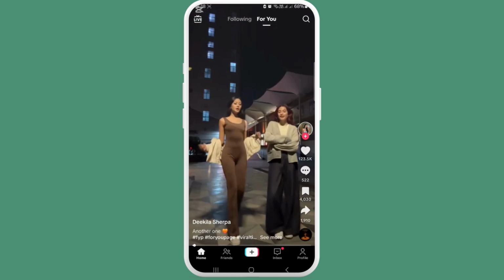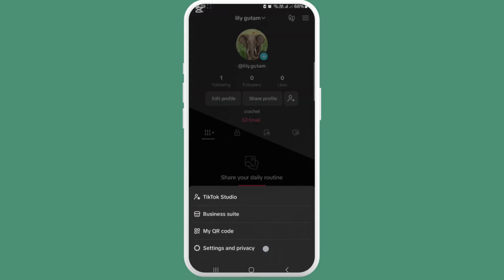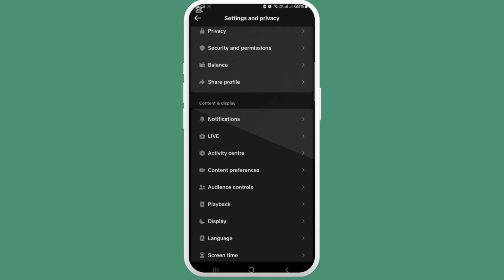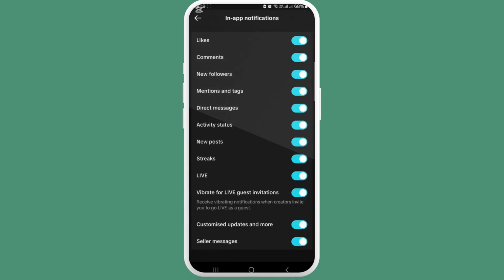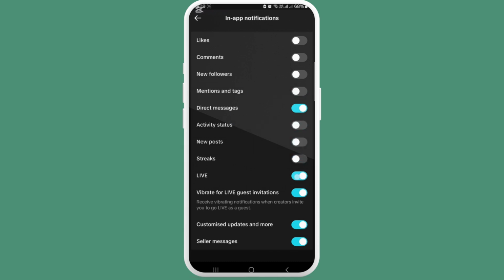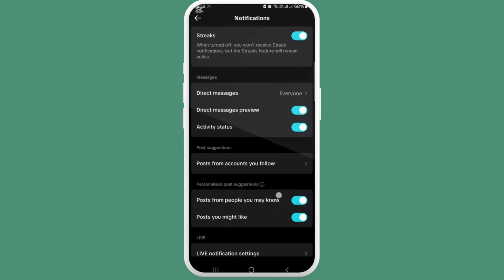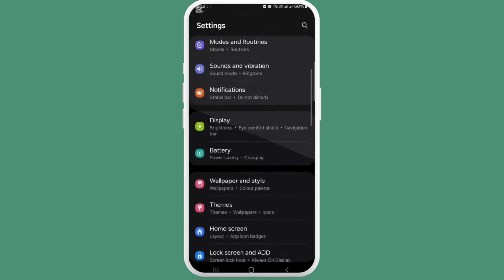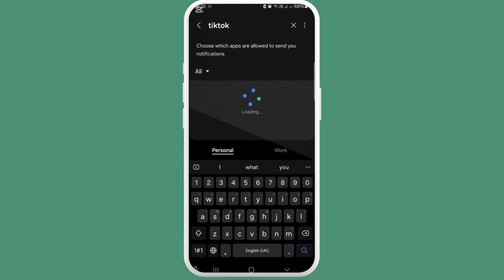How to Turn Off Notification of TikTok 2025?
Tired of being bombarded by notifications from TikTok? In this quick tutorial, we’ll show you how to turn off TikTok notifications and take control of your app alerts. Whether you want to silence all notifications or customize them, we’ve got you covered!

✨ Got any questions or need help with TikTok settings? Drop them in the comments below—we’re here to help!